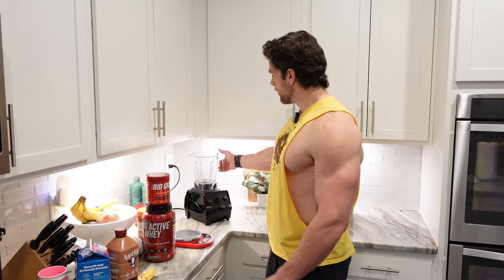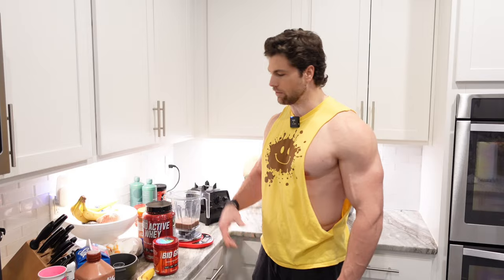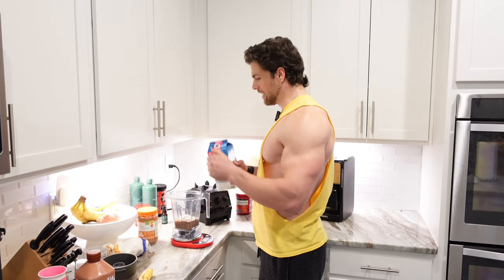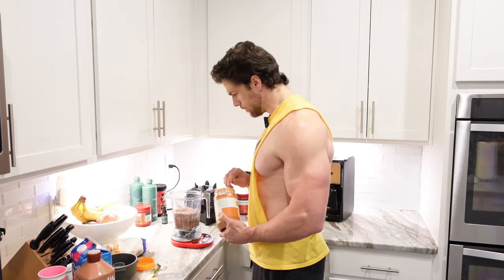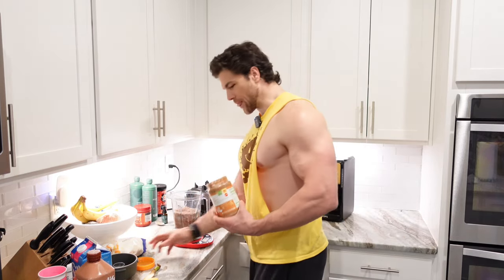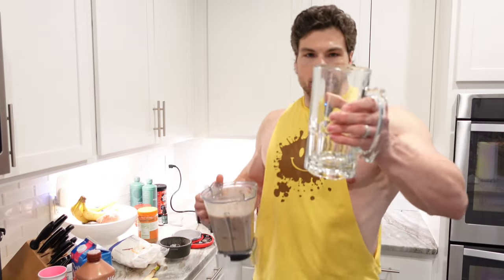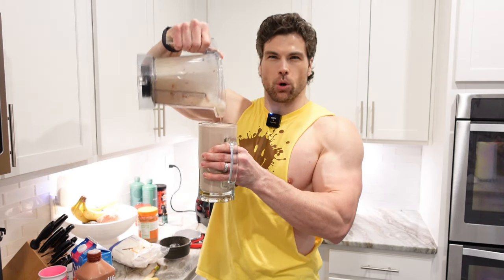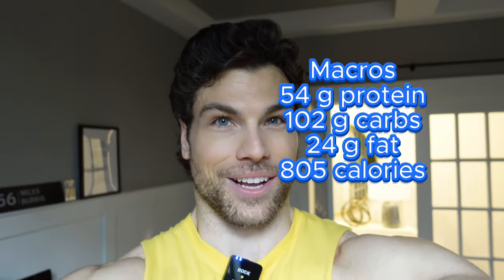Post Workout Shake - Calories + Macros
8 oz fairlife chocolate milk
8 oz unsweetened almond milk
1 scoop isatori bio active whey
3 scoops isatori bio gro
1 cup of oats (80 grams)
2 oz banana
2 large marshmallows

805 calories
54 g protein
102 g carbs
24 g fat

🌟 Miles Burris: From NFL Linebacker to Hollywood Action Star.